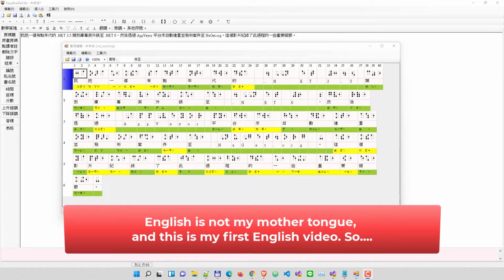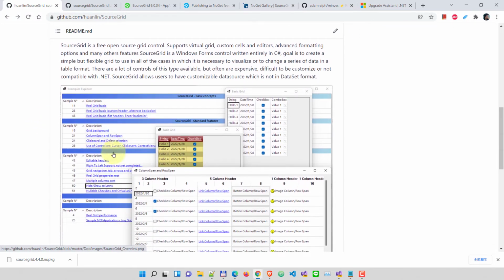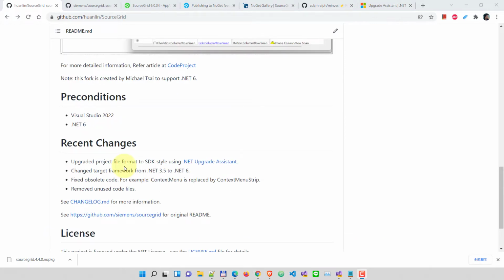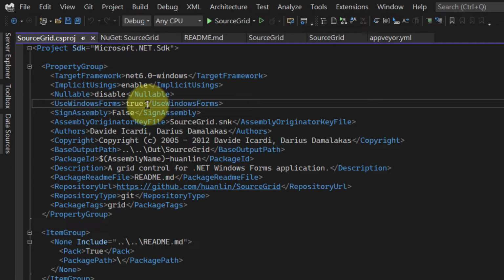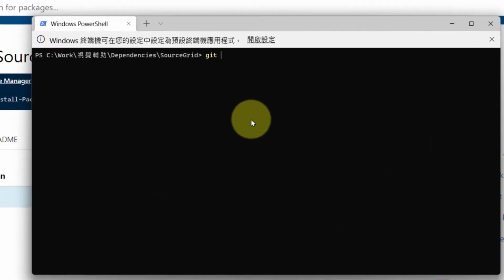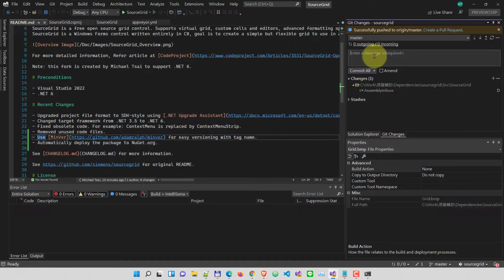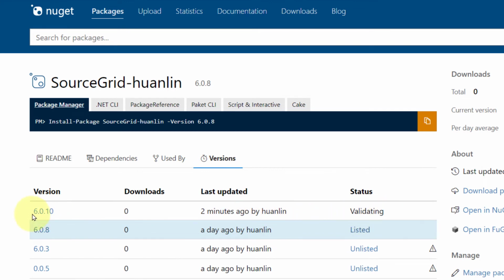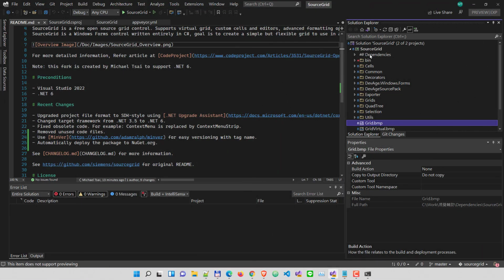Notes on Upgrading a .NET 3.5 Class Library to .NET 6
This is my first video in English. There must be tons of things can be improved. Any suggestions are welcomed.